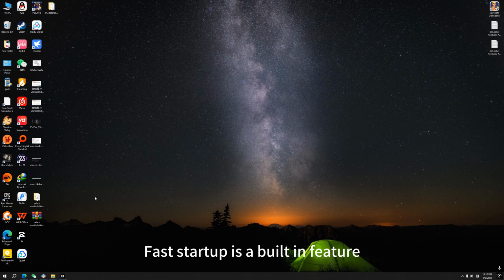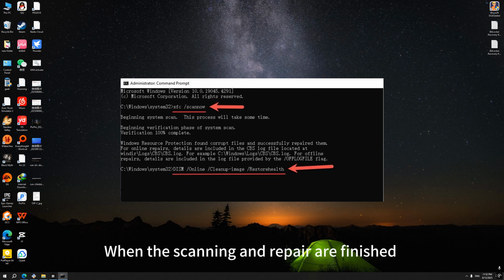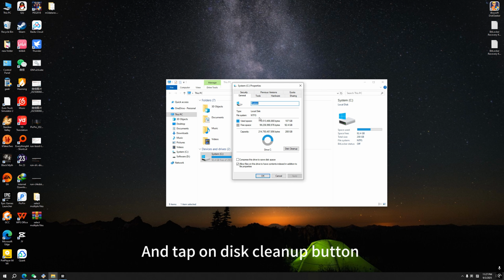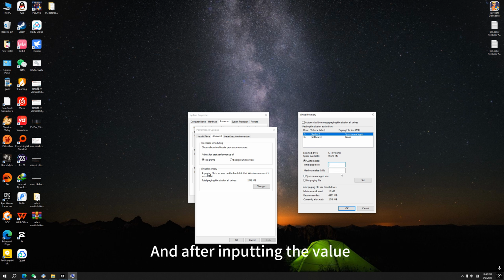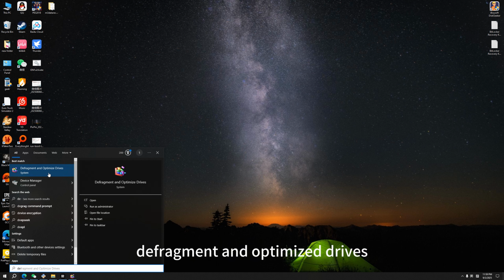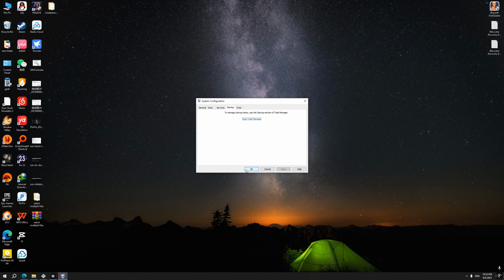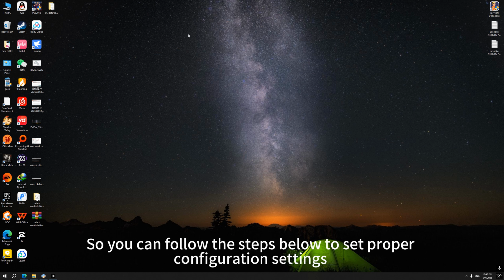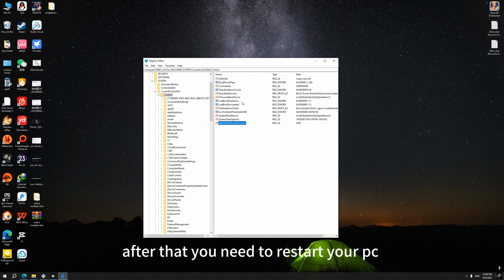Solutions to Slow Startup and Shutdown on Windows 10/11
Is your Windows 10/11 PC slow on startup or shutdown? This video tutorial covers proven solutions to these two common glitches in Windows operating systems.

00:31 Common solution 1 to slow startup and shutdown - Disable Fast Startup
01:20 Common solution 2 to slow startup and shutdown - Run SFC scan
02:00 Solution 1 to slow startup - Disable startup apps
02:48 Solution 2 to slow startup - Clean up system drive
03:32 Solution 3 to slow startup - Set proper Pagefile.sys file size
04:46 Solution 4 to slow startup - Update display driver
05:20 Solution 5 to slow startup - Defragment HDD
06:07 Solution 1 to slow shutdown - Clean Boot
08:20 Solution 2 to slow shutdown - Modify registry value